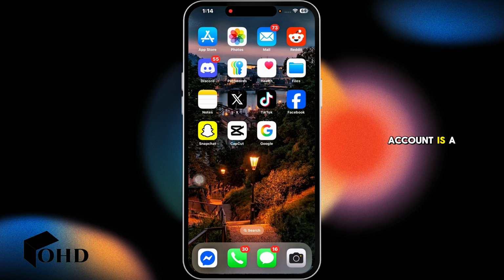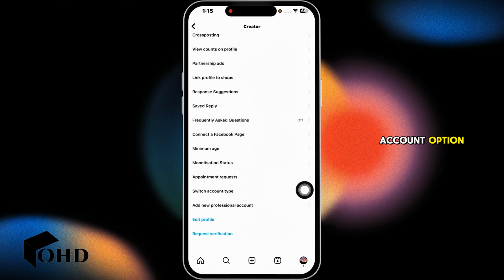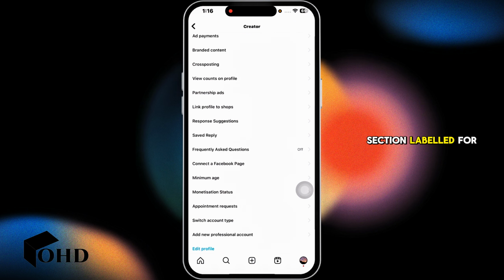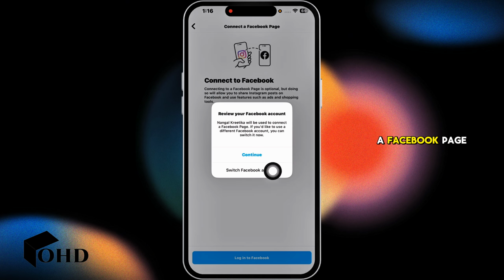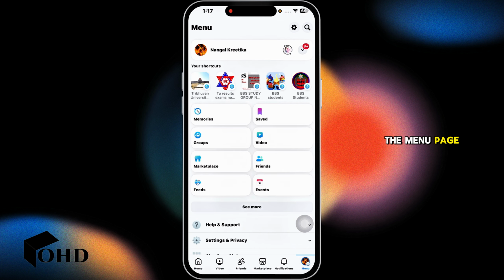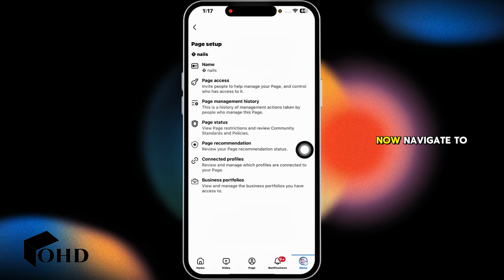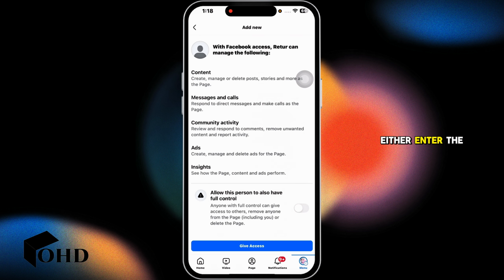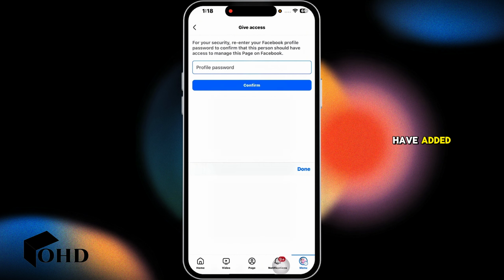How to Add an Admin to My Instagram Business Account (2025)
Need help managing your Instagram business account? This step-by-step 2025 tutorial shows you exactly how to add an admin so you can delegate, collaborate, and scale your presence with ease.

What You'll Learn:
- How to switch to or confirm a business account
- How to add an admin via Meta Business Suite
- Tips to manage roles securely and effectively

By the end of this video, you’ll have an admin added and ready to help grow your brand—without handing over your password.

Chapters:
0:00 Introduction
0:10 Switching to a Business Account